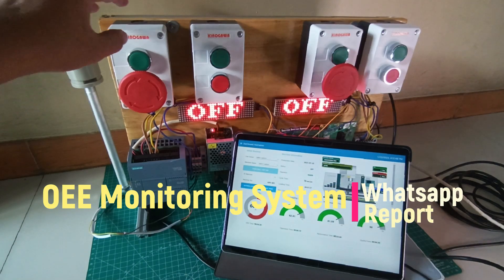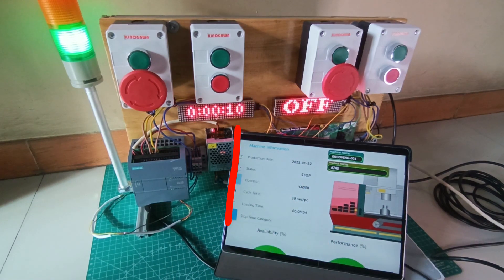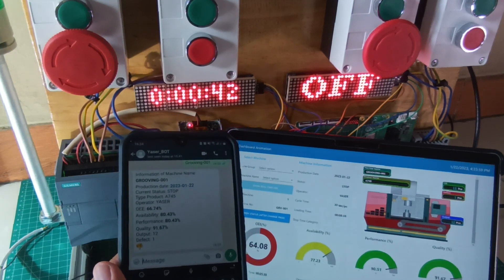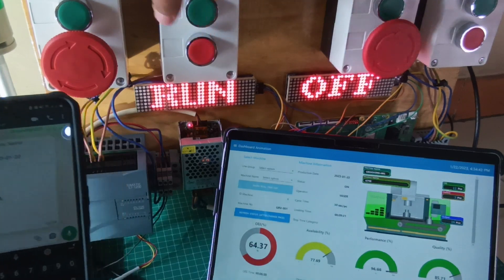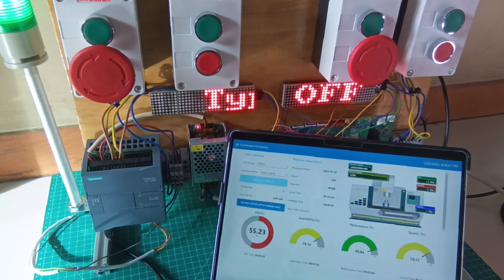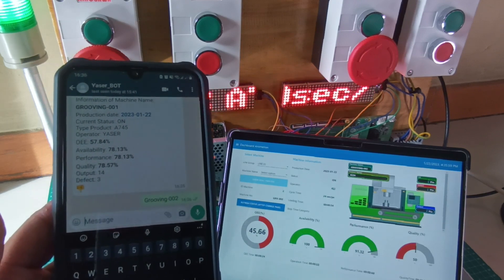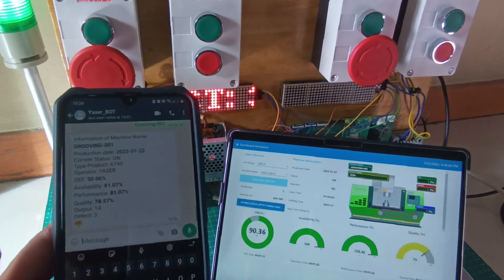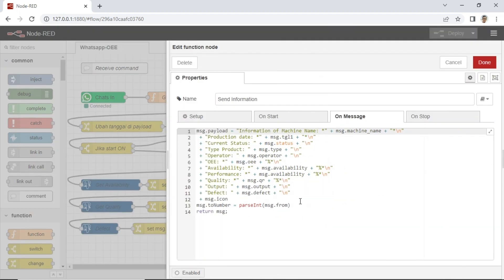OEE Monitoring System: Whatsapp Report using Node-RED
OEE Whatsapp Report using Node-RED

I provide a paid service for guidance implementation an OEE monitoring system using raspberry pi,  PLC,  including all code python,  dashboard node-red,  and also this concept: OEE whatsapp report!

You can send me email if you are interested!